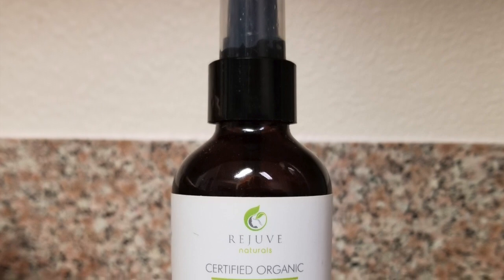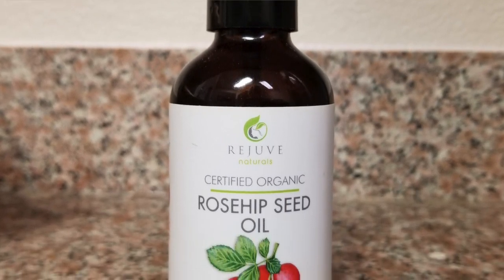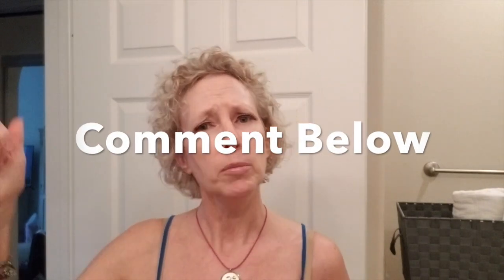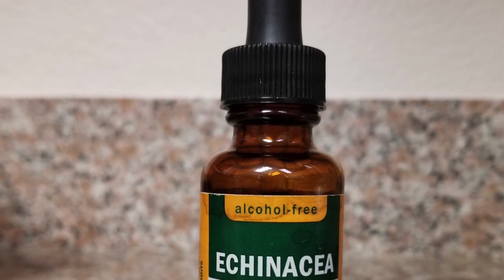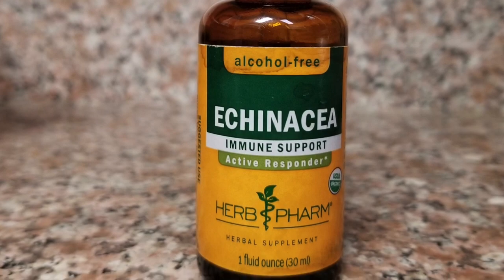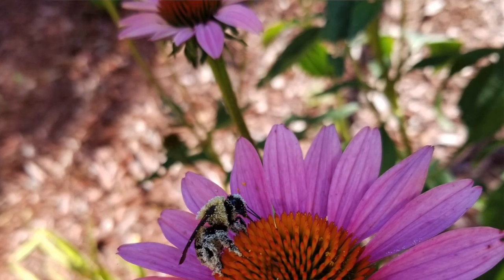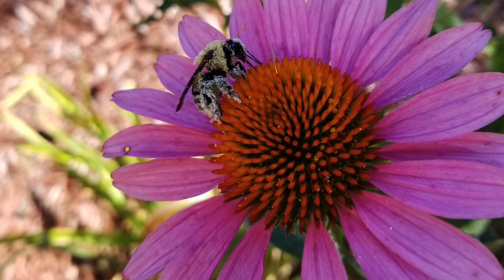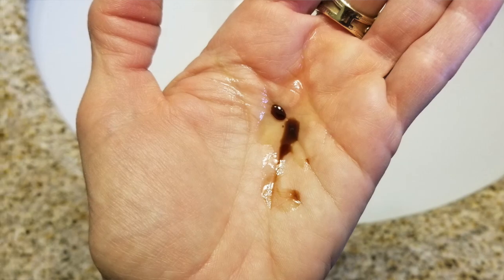Retinol Treatment Reviews Day Sixty Retin-A Retinol for Anti Aging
Retinol Treatment Reviews Day Sixty Results Retin-A Retinol for Anti Aging
Retinol Treatment Reviews Redermic Review Day Sixty Final Results of La Roche Posay Redermic R Before and After trial results review with photos included. Redermic r with retinol is the product I am using for this trial of retinoids before and after by La Roche Posay Redermic R

This is Day Sixty and the final video of the test on the entire right side of my face (previously only in the lip and mouth area right side) so we can see a true comparison. I was originally going to test for 10 days but finished the tube for a true evaluation after 60 days of use.

Are these products worth the money???

I decided to do the Redermic Review until the tube is empty therefore I may not film every night so be sure to subscribe so you will see the results when I post new videos.

* La Roche-Posay Redermic R Anti-Aging Retinol Serum

* Monk Drops

* Zen Principles Beef Gelatin

* Vital Proteins Collagen Peptides

* Sports Research Collagen Peptides

* Arctic Tumblers

* Join the Entrepreneur Life - Start Your Business - Incorporate or form your LLC

Start your Keto Lifestyle

Join the FB group KETO and INTERMITTENT FASTING for insights on fighting aging through diet and healthy living, discussions, live videos, recipes & more

Love❣️
Penny